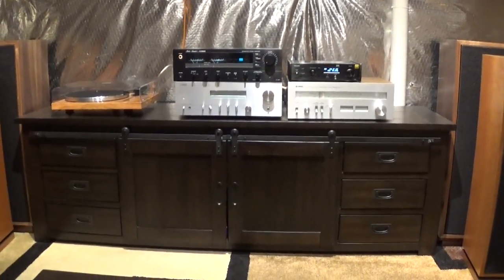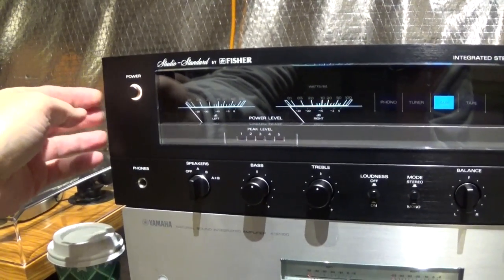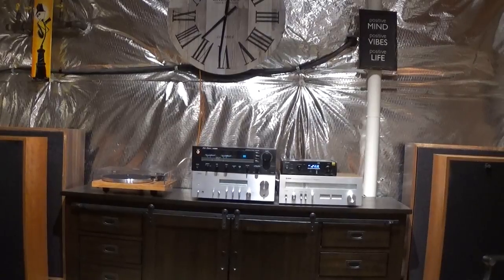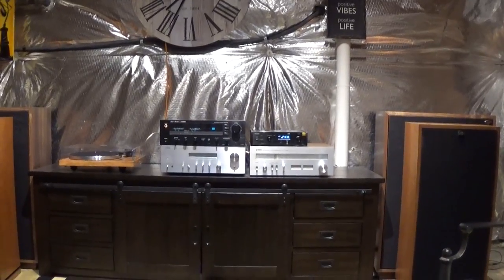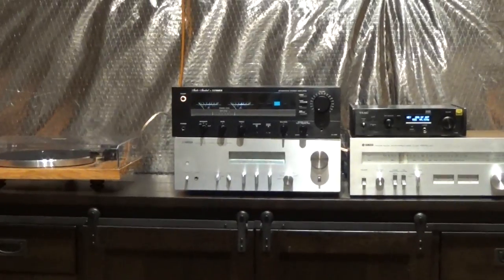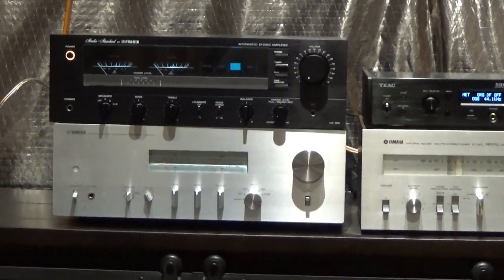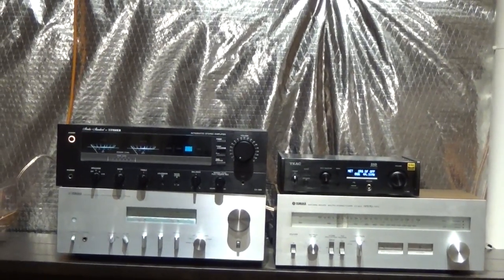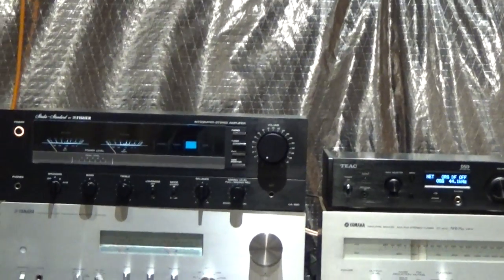Prejudice; Anti-Elitism; Enjoying a vintage Fisher mid-fi; and Happy New Year